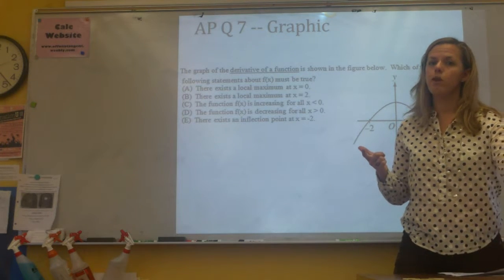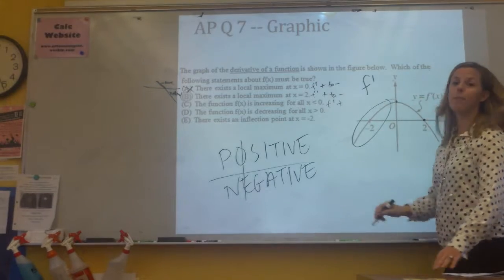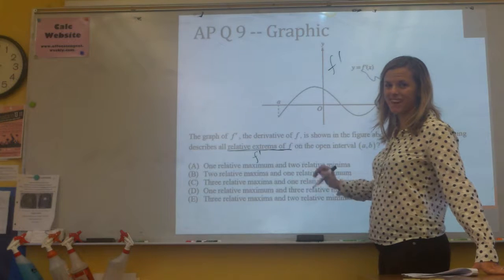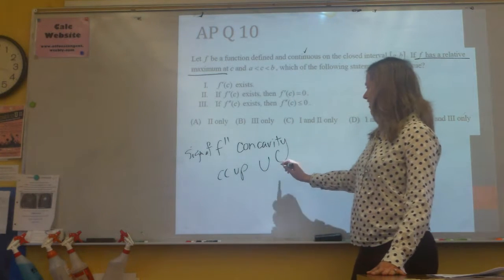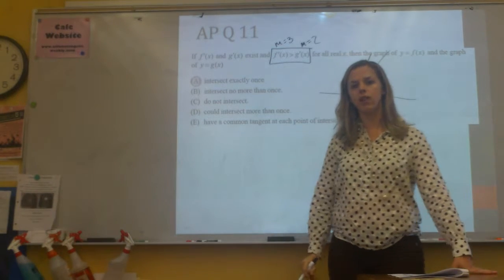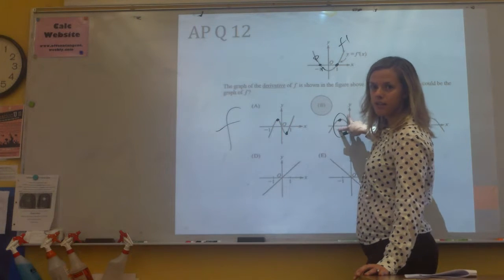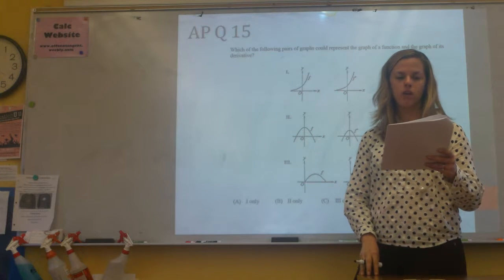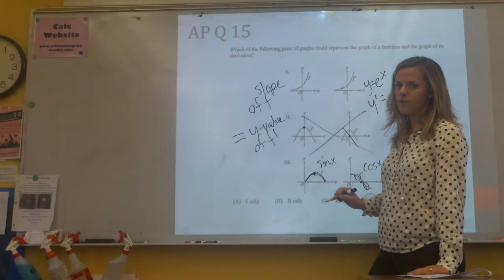3.3 Increasing, Decreasing, Max, Min Graphically given f' AP Calc Multiple Choice